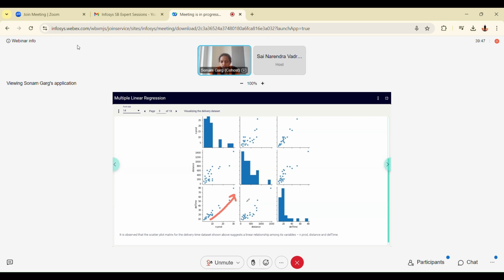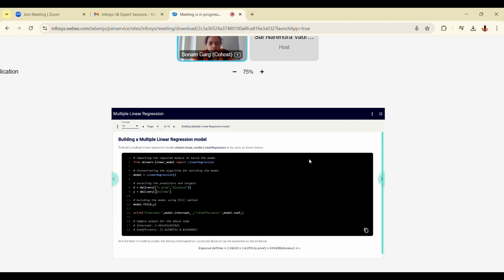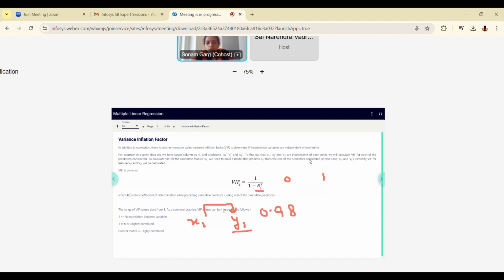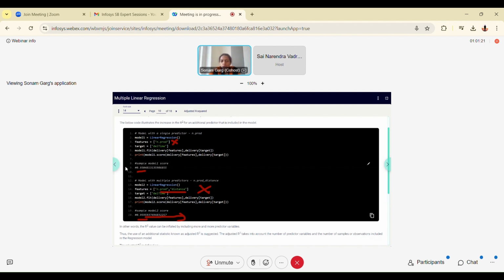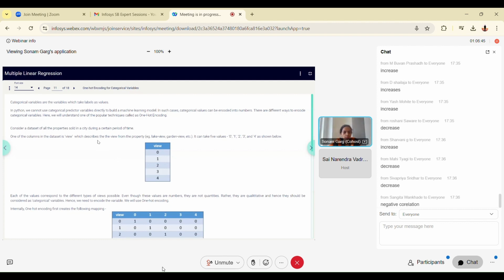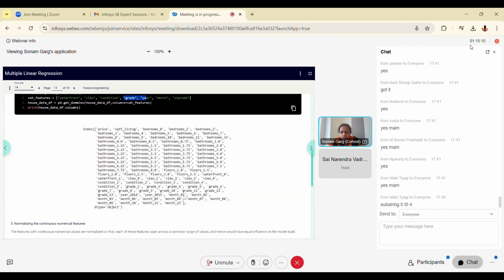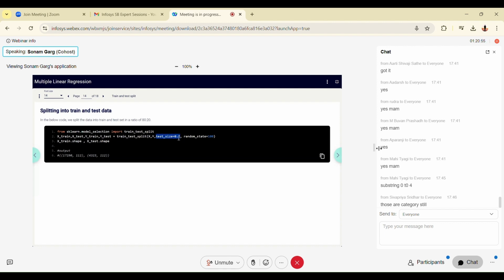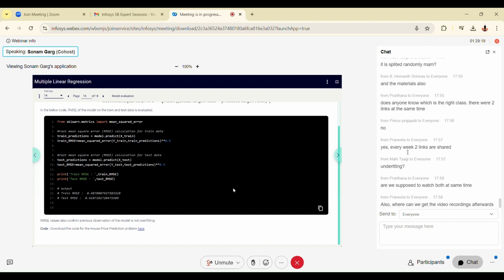Infosys Spring Board Internship 5.0 || Multiple Linear Regression in Python Webinar || 6th-aug-2024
Join us for an in-depth exploration of Multiple Linear Regression in Python,  the Infosys Springboard webinar on August 6, 2024. This session, led by Ms. Sonam Garg, Senior Analyst at Infosys, builds upon the basics of linear regression to introduce the concept of multiple linear regression.
In This Webinar, You'll Learn:
1)The fundamentals of Multiple Linear Regression
2)How to model the relationship between multiple independent variables and   dependent variable
3)The assumptions underlying Multiple Linear Regression
4)Practical implementation of the model using Python and scikit-learn
5)Techniques for interpreting and validating your model.